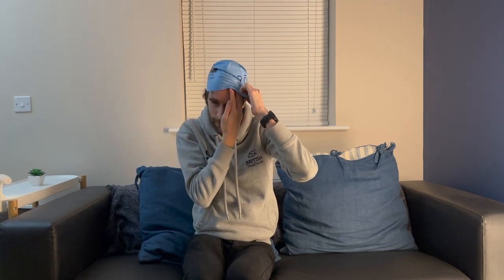Swim Hat Tips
Why do we wear swim hats? What's the best way to wear them? I answer these questions and more in this video looking into the humble swimming cap.